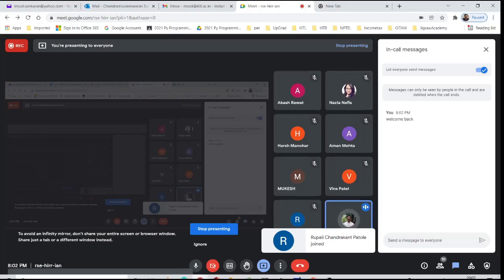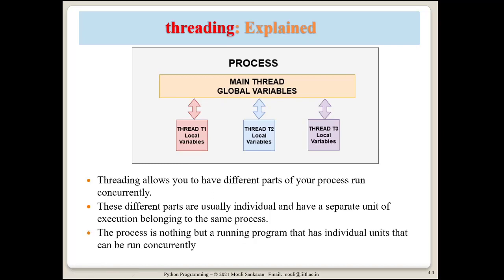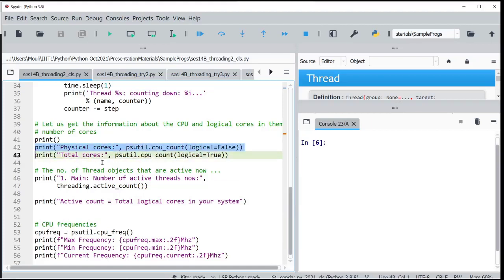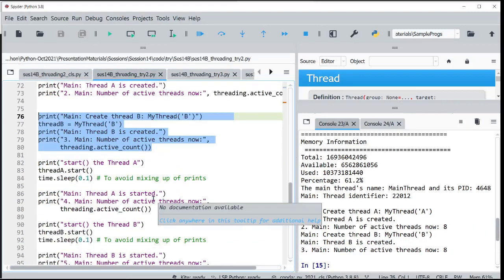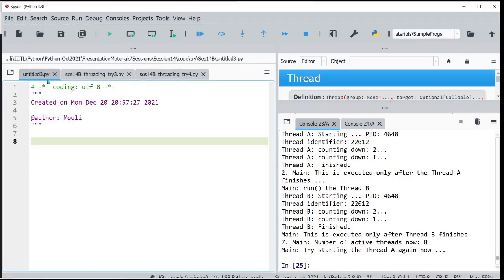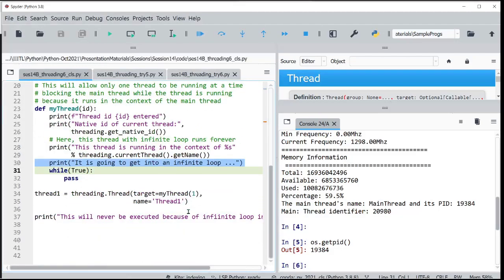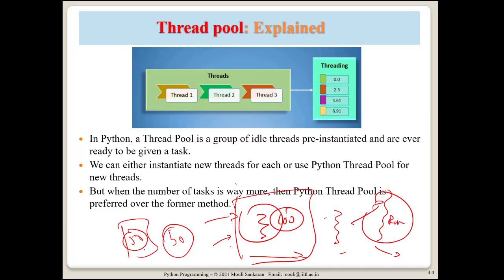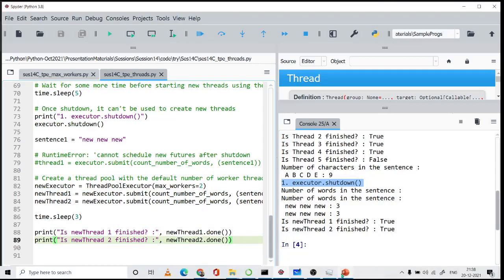Session 14C - thread pool Module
This sesion discusses about the following:

thread pool Module
Methods

Slides and code:
1. Slides from Session 14A to 14C (pdf)
2. code (Ses 14A to 14C)